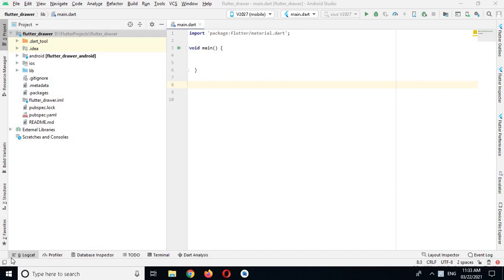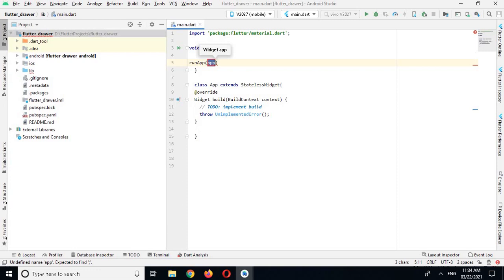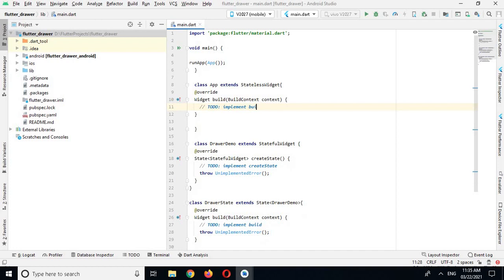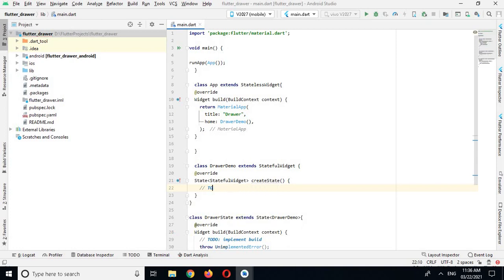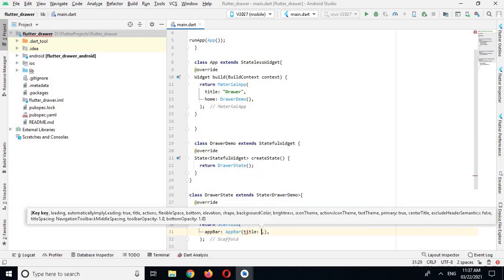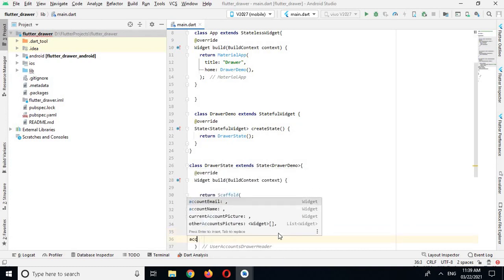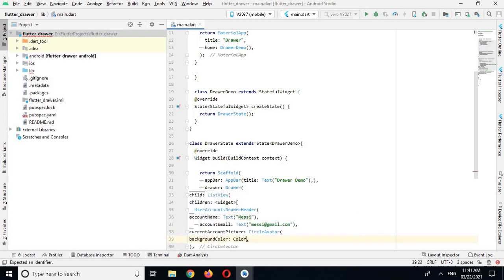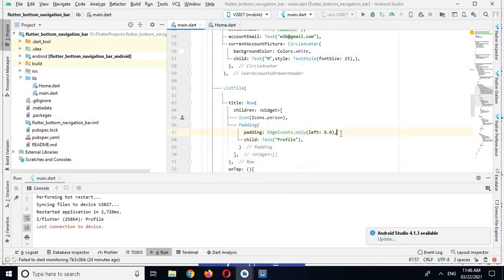Drawer in Flutter - Flutter Navigation Drawer Menu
Welcome to our Flutter tutorial series! In this video, we dive into creating a navigation drawer in Flutter, a fundamental component for building sleek and intuitive mobile apps. Whether you're a beginner or an experienced developer, you'll find this tutorial helpful in mastering Flutter's navigation drawer menu.

In this tutorial, we cover:

- Setting up a basic Flutter project
- Implementing a navigation drawer widget
- Adding custom styling and icons
- Handling navigation events and transitions

By the end of this tutorial, you'll have the skills to create dynamic navigation drawers that enhance the user experience of your Flutter apps.

Let's dive in and level up our Flutter development skills together.